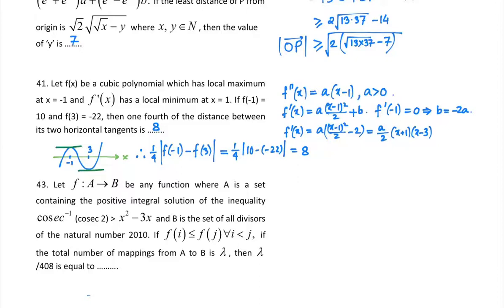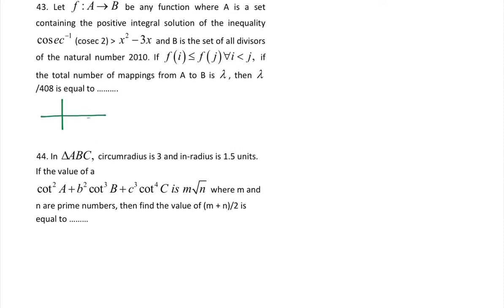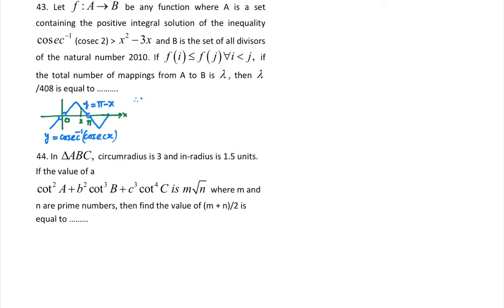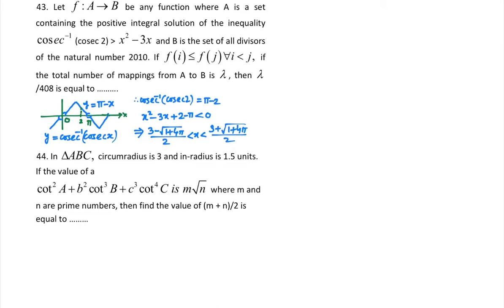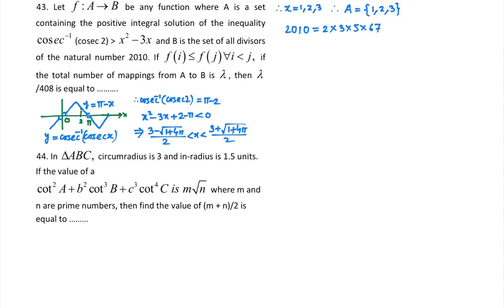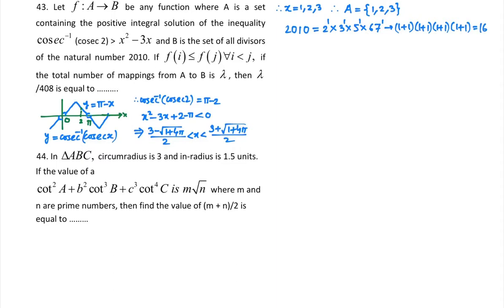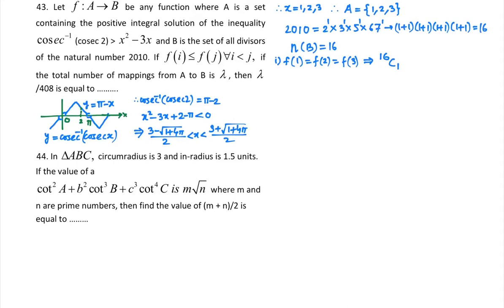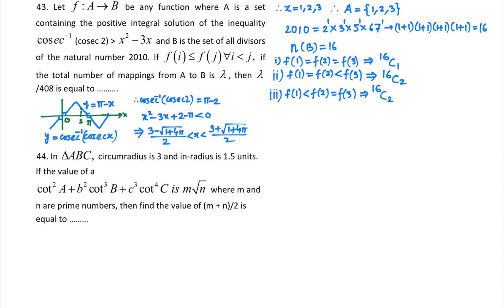IITJEE Advanced Maths question discussion